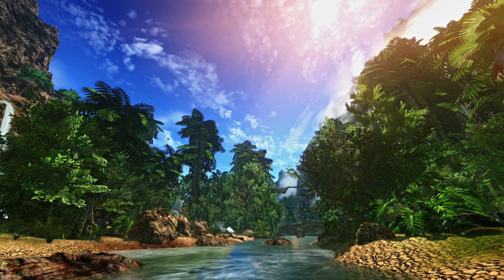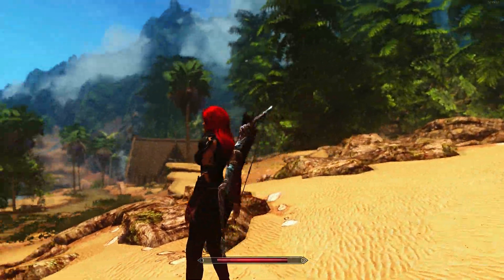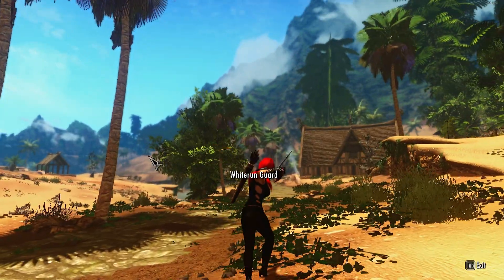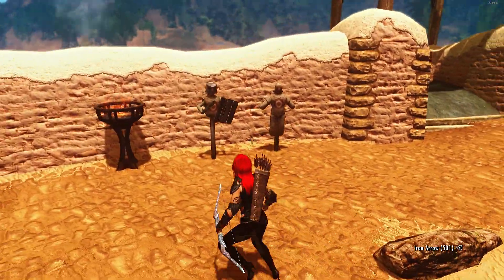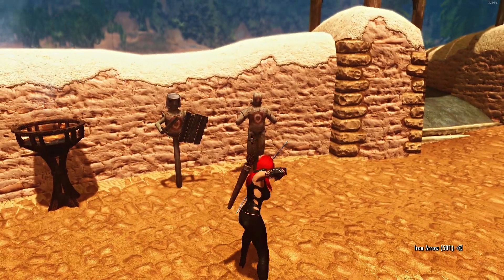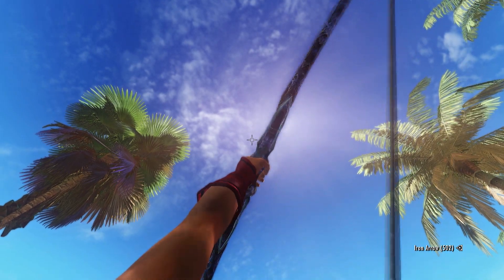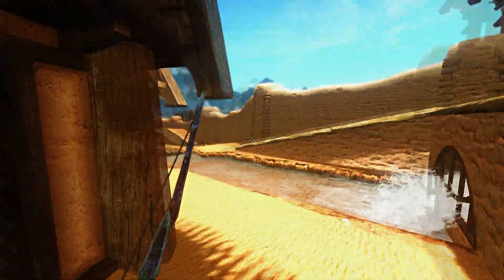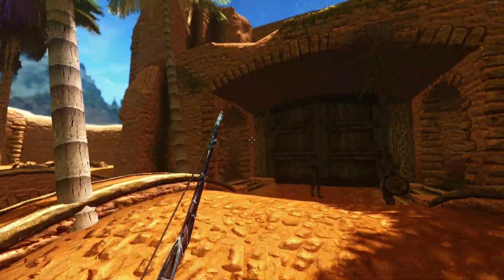ELDER SCROLLS 6 Gameplay Trailer (DO NOT WATCH!!!)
The Elder Scrolls 6 official gameplay from Bethesda Studio